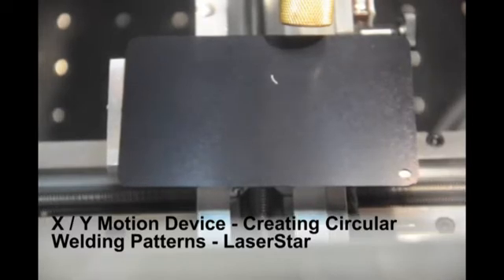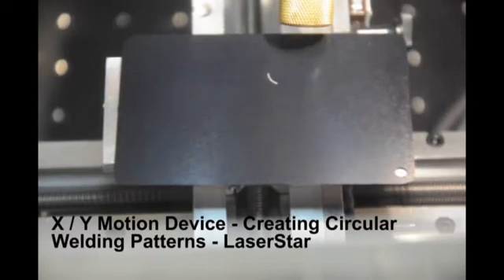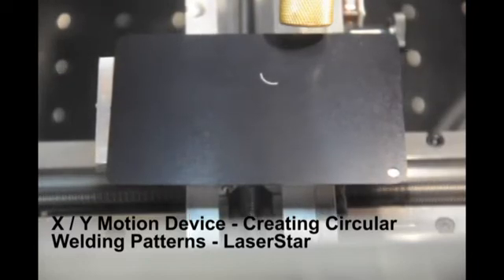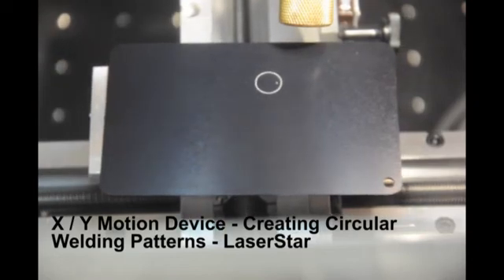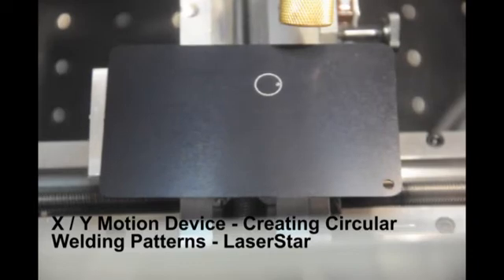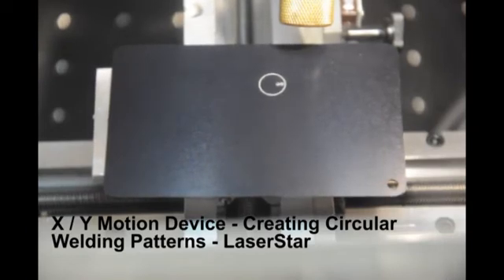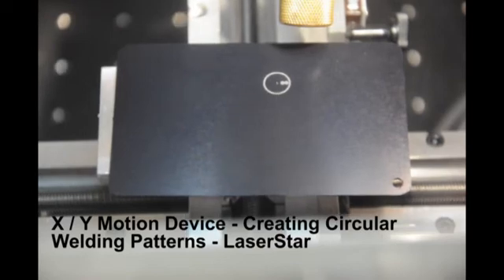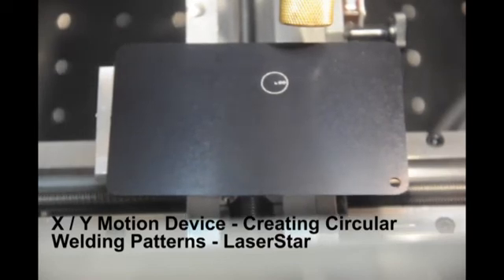XY Motion Table Device | Laser Welding | Laser Marking | LaserStar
XY table motion device for laser welding and laser marking systems. This video will demonstrate the system's capability to reproduce accurate, round interpolation of circular elements. The circle diameter sizes include both larger and smaller circles. This motion device is compatible with many of LaserStar's laser welding and laser marking systems.